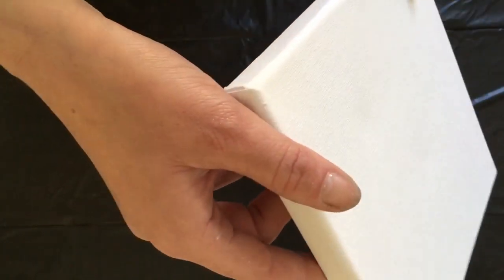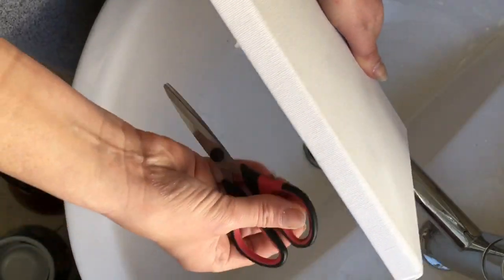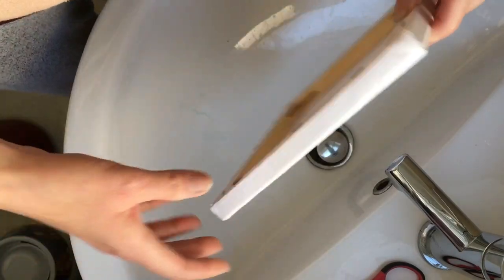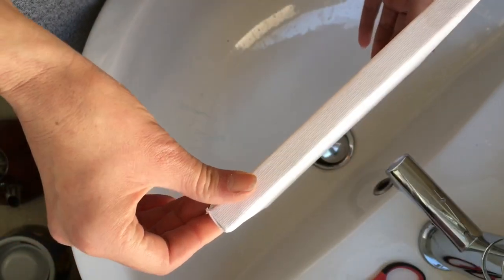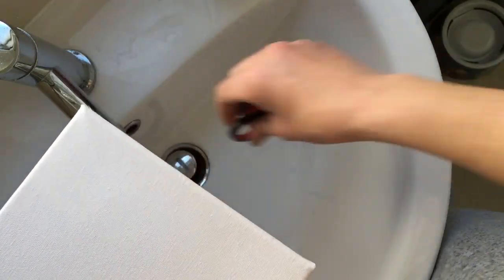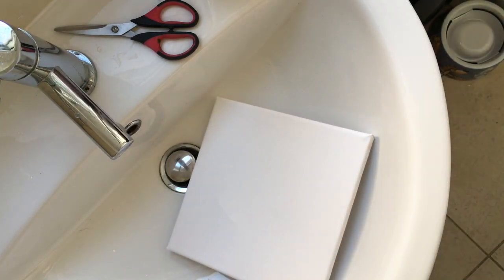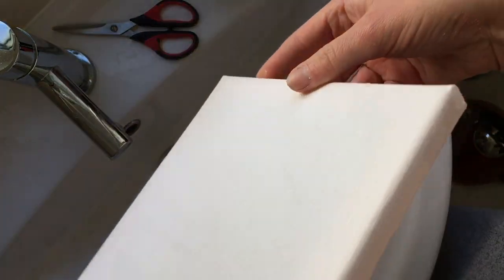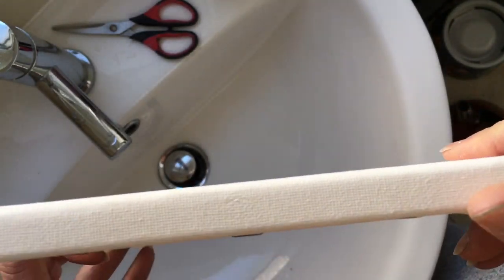What to do with a damaged dented sagging saggy canvas ~ Acrylic Pour / Fluid Art / Acrylic Painting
Hi everyone,

I do hope you liked this invaluable tip on how to tighten a damaged canvas.

Please please remember.. you are using BOILING water so be ultra careful. I do not take any responsibility for accidents to you or anyone attempting this tip. If you are not able to use a kettle or handle boiling liquids etc then do NOT attempt this.

That said, I hope you find this works out for you as well as it has for me.

Emma x